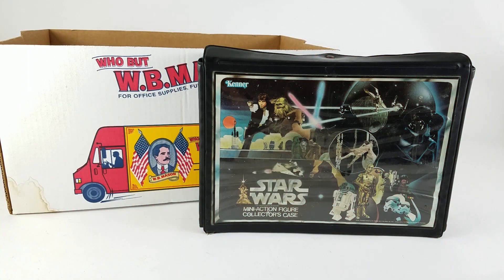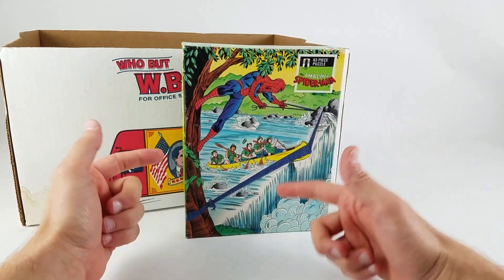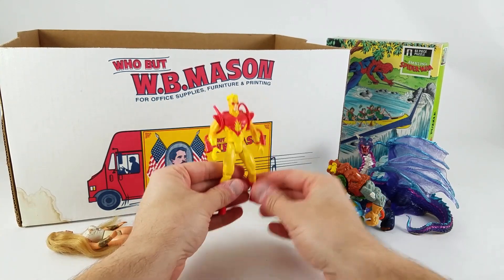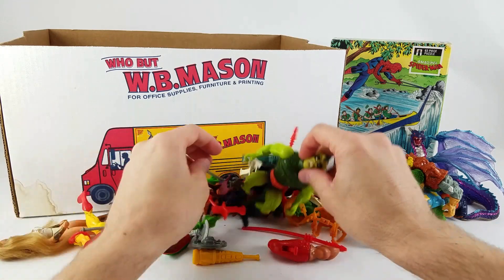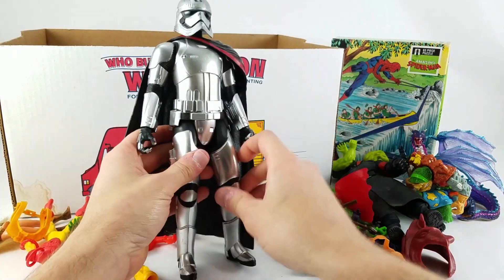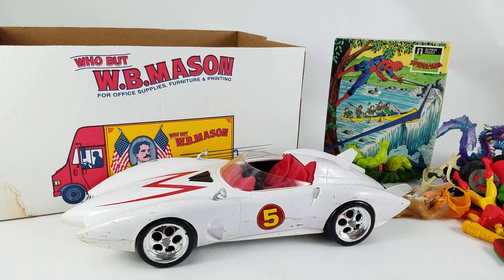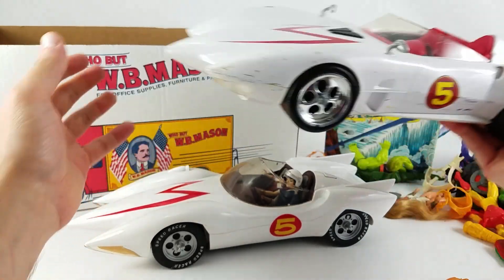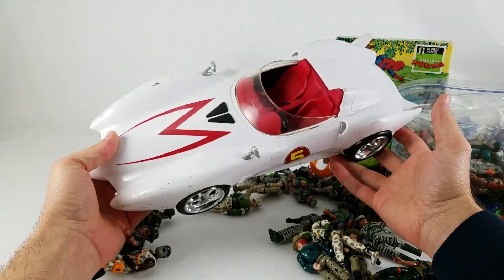Dan in the Photobooth #83 - Flea Market Finds (Mach 5, Captain Phasma)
Dan is in the photobooth this week with a whole box of stuff he got a very good deal on. How could he say "no"?

There's a Star Wars case and Captain Phasma, a Spider Man puzzle, some TMNT, some He-Man and the Mach 5.